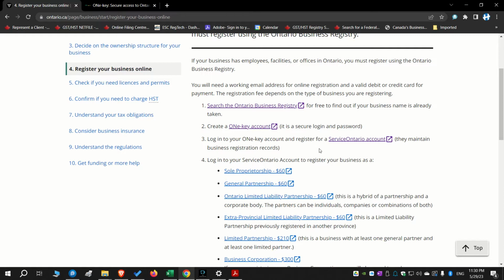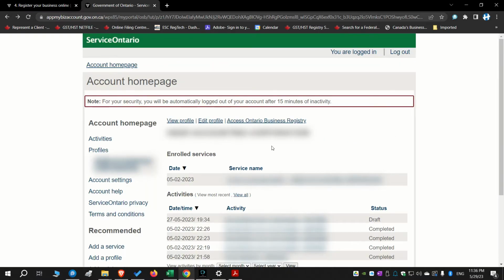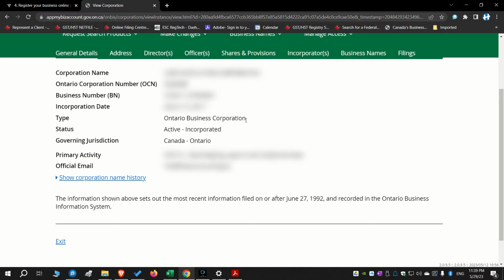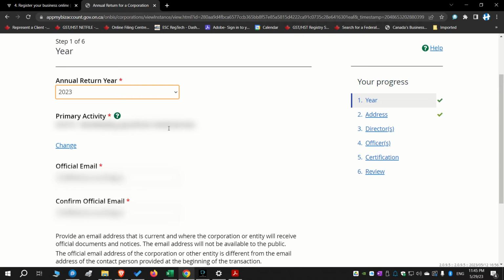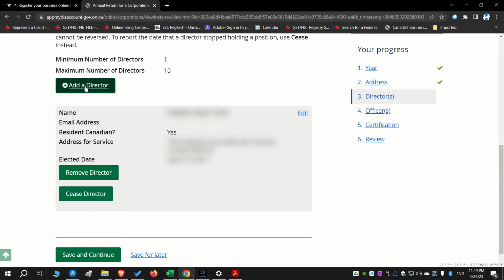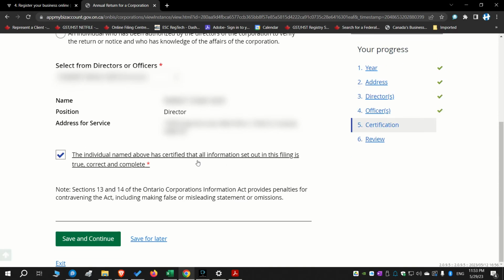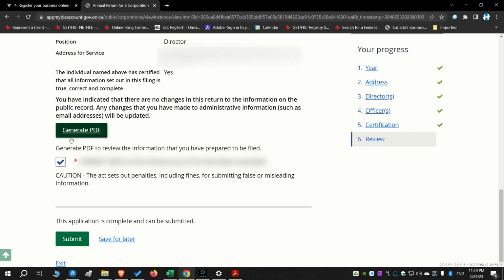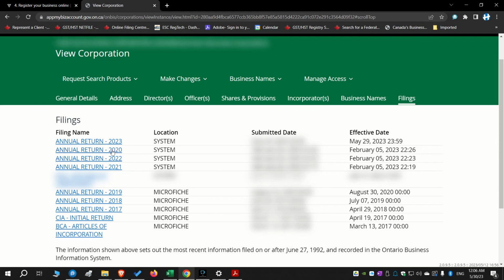Step 3 Filing the return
This is Step 3 in process of filing Ontario Annual Return